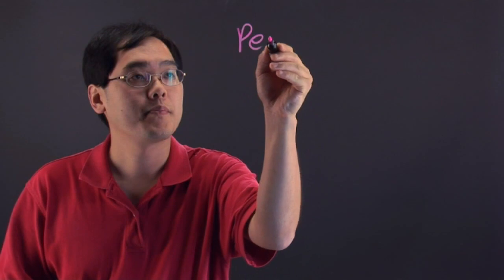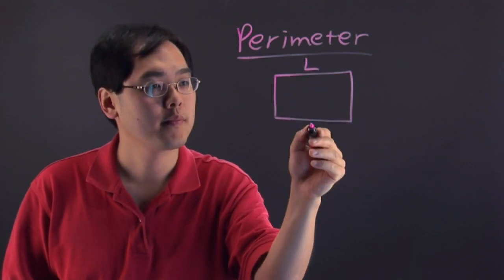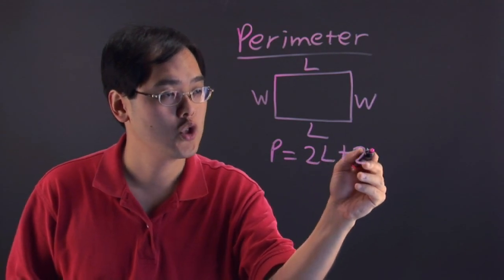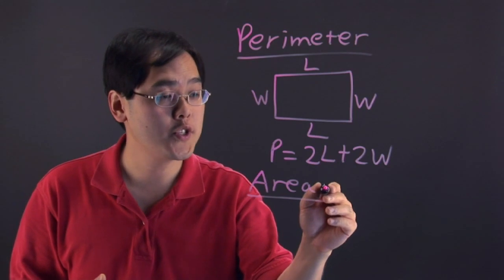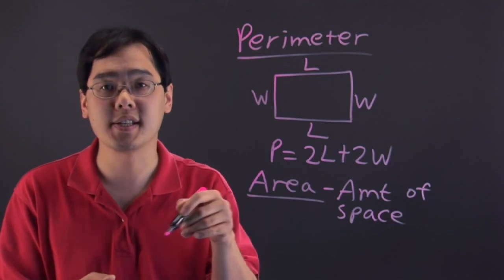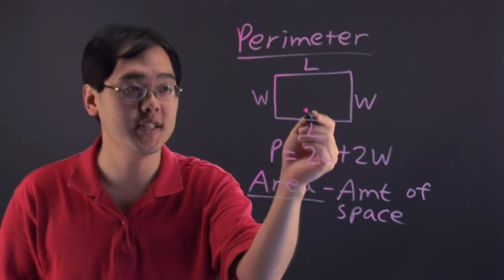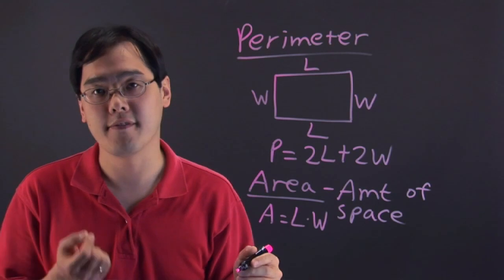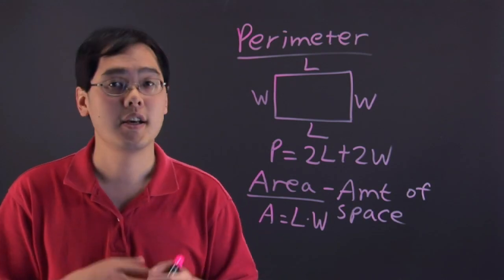The Meaning of Area & Perimeter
The Meaning of Area & Perimeter. Part of the series: Mathematics Lessons. Area and perimeter are two measurements that relate to a particular amount of space. Learn the meaning of area and perimeter with help from a mathematics educator in this free video clip.